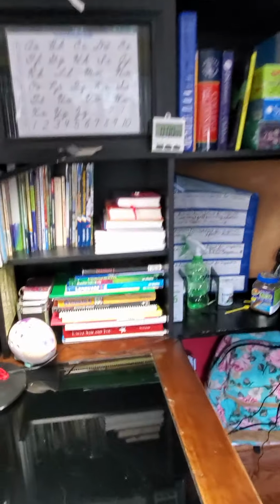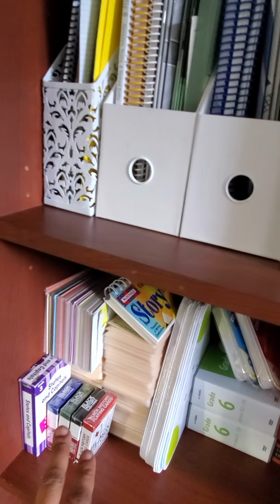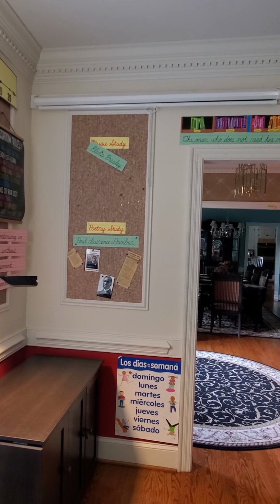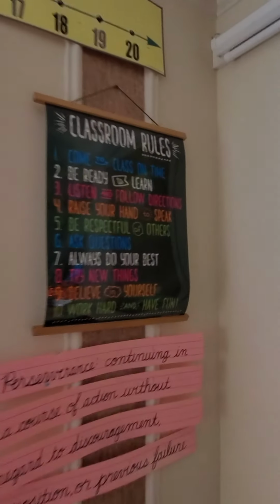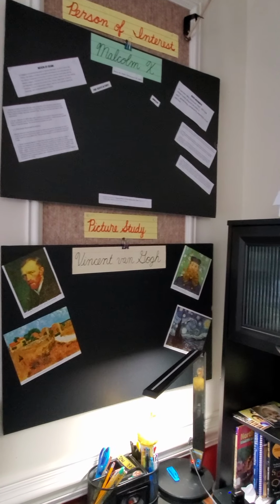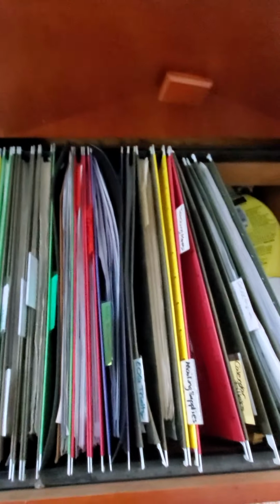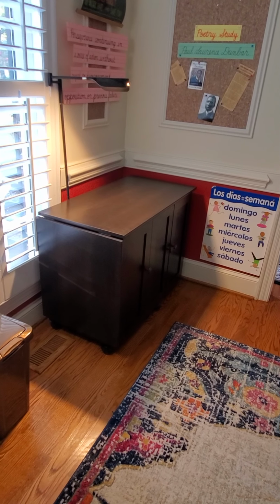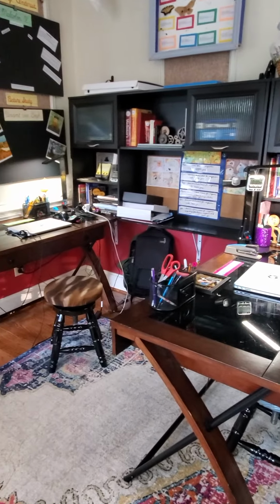Homeschool Classroom Reveal 2020!!!